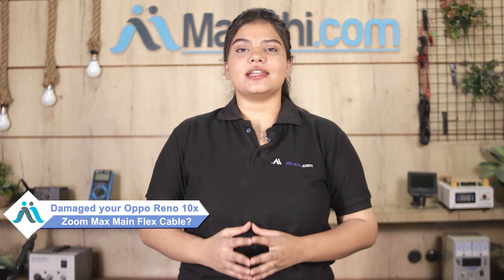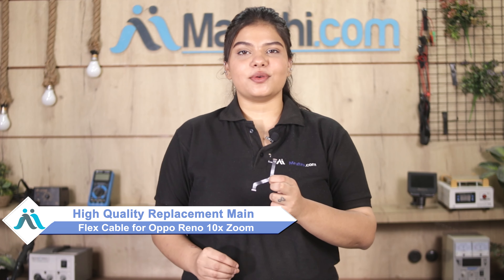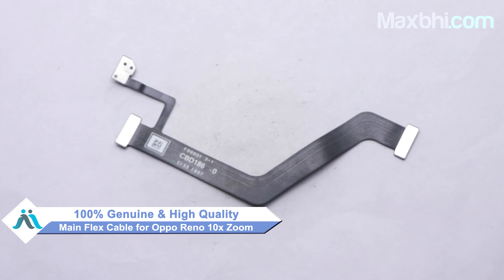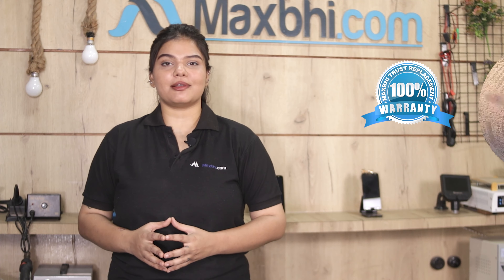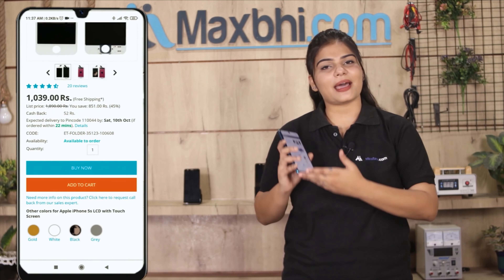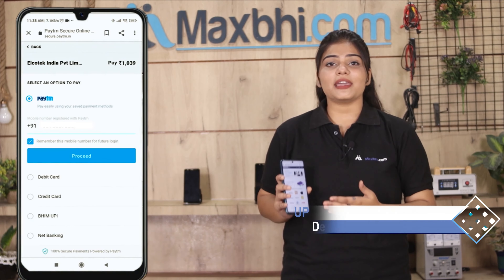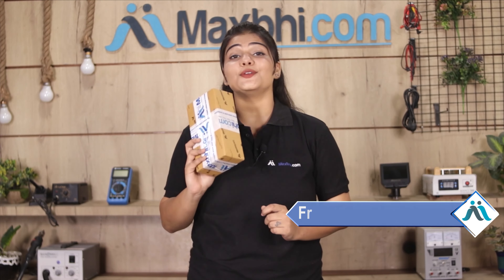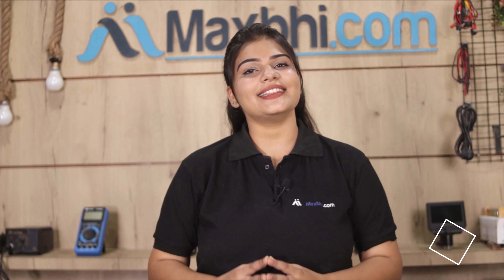Buy Oppo Reno 10x Zoom Main Flex Cable, Free Delivery High Quality Best Price Maxbhi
Damaged Main Flex Cable in your Oppo Reno 10x Zoom? The replacement Main Flex Cable for Oppo Reno 10x Zoom comes with replacement warranty and the shipping is done in secured packing to make sure you get the product in perfect shape.